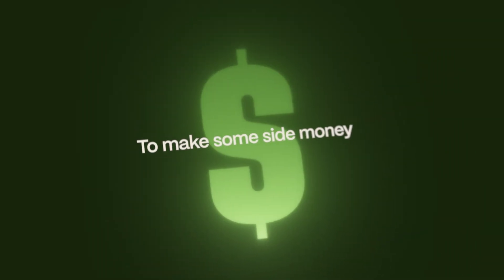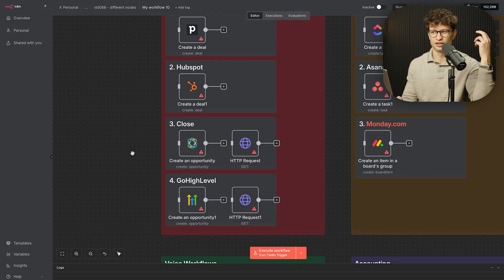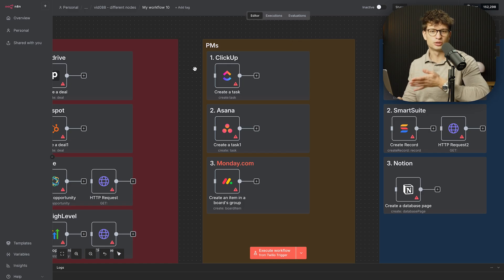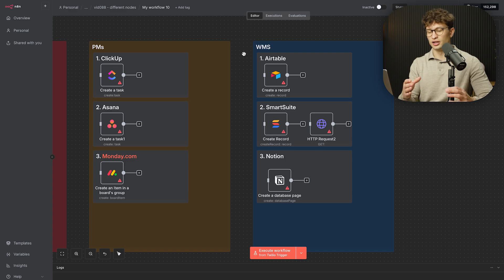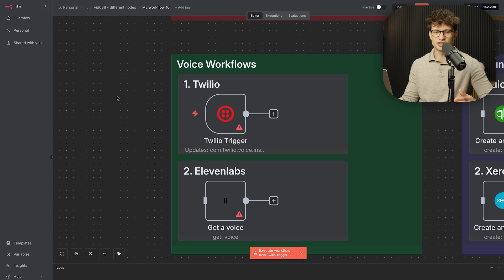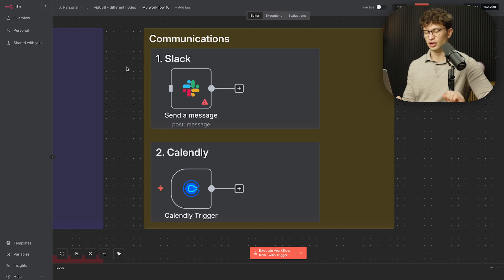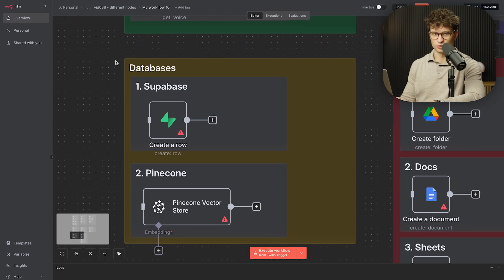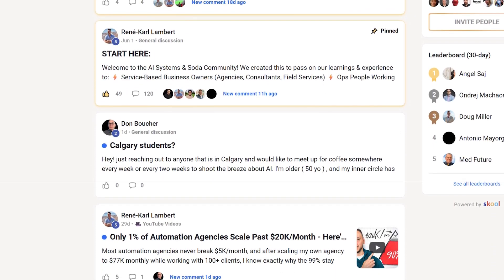The 15 Tools You Need To Learn To Make Money With n8n (91+ clients)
Most people learning n8n hit a wall — not because they can’t automate, but because they only know the tool. In this video, I break down the 15 real-world tools you need to learn if you actually want to make money with n8n.

After working with 91+ clients and building 300+ workflows, I’ll show you which CRMs, project managers, and databases keep showing up in paying projects — and how to master them so clients stop seeing you as a “workflow guy” and start treating you like a business operator.

If you’re trying to turn your automation skills into a consulting business, this is where it starts.